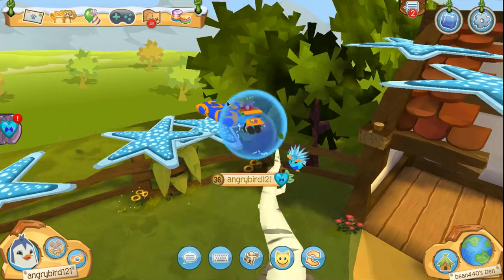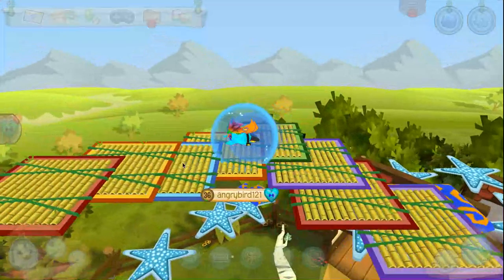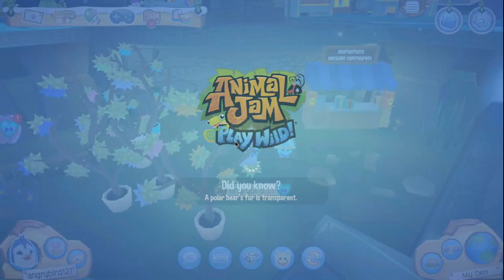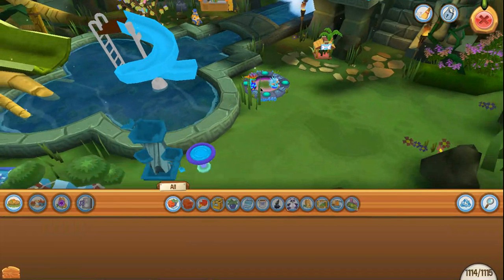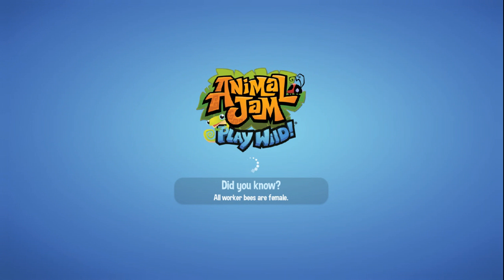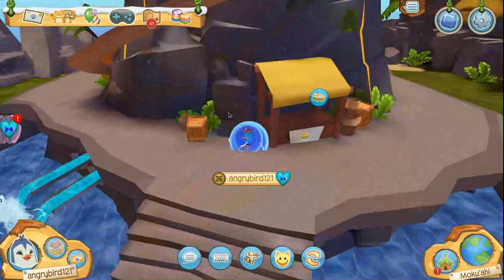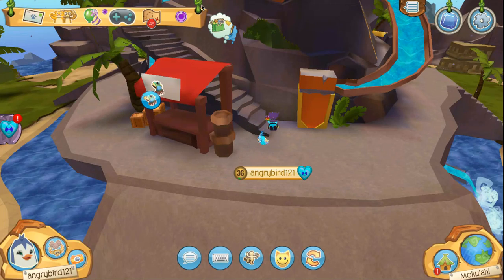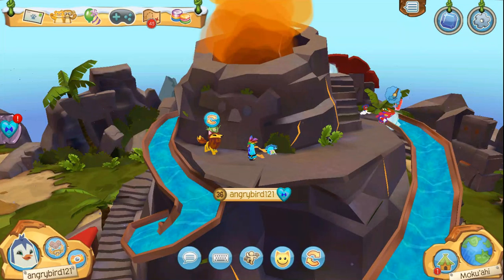rare royal coffee table! ajpw leilani trade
today, leilani wants a treasure helmet!